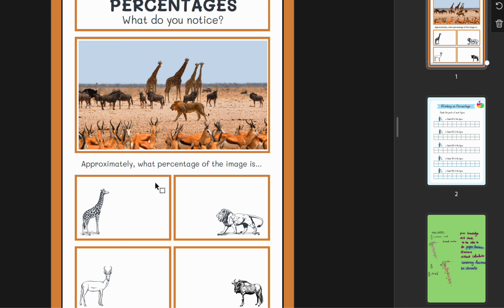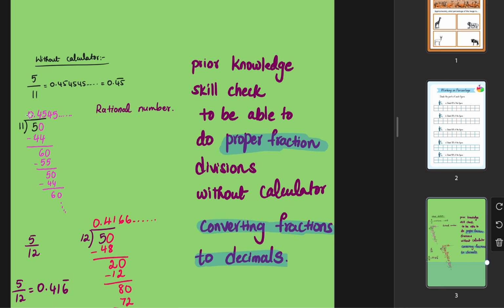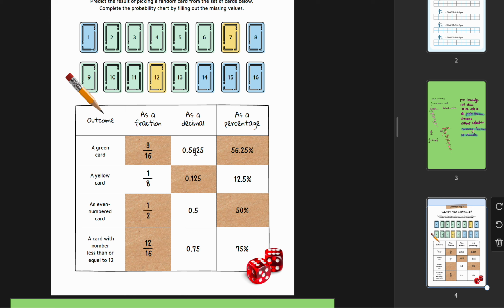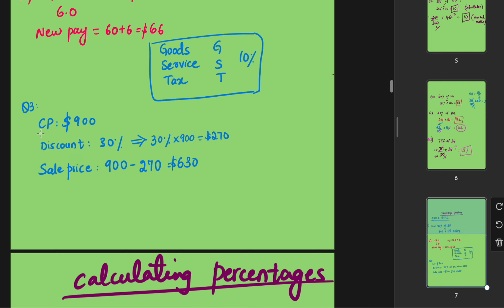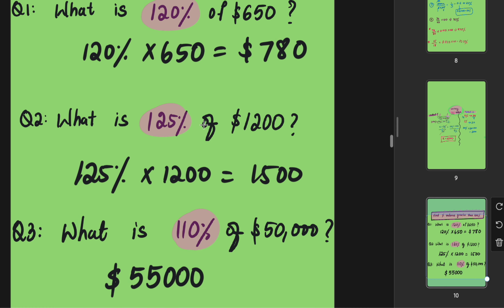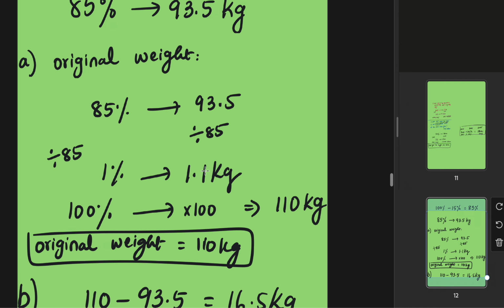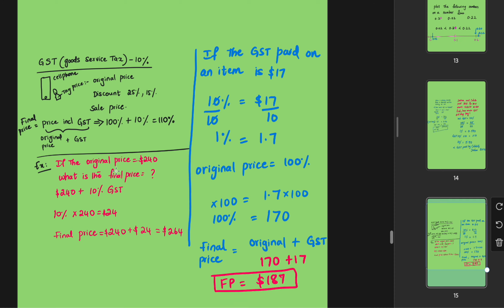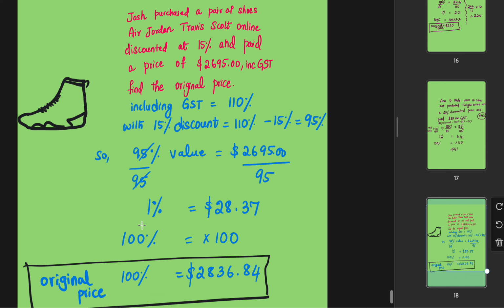Percentages-Everything you need to know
By the end of the lesson, you will be able to calculate percentages of quantities and apply percentage increases and decreases. Specifically:

Find a percentage of a quantity
Increase or decrease a quantity by a given percentage